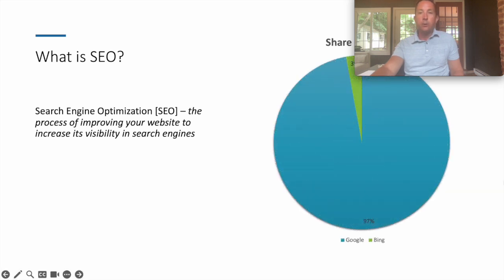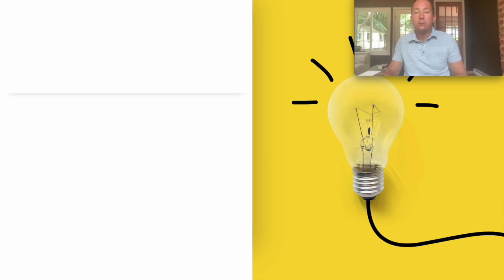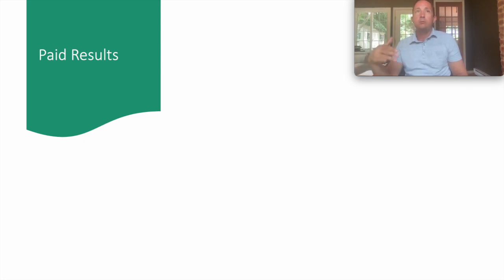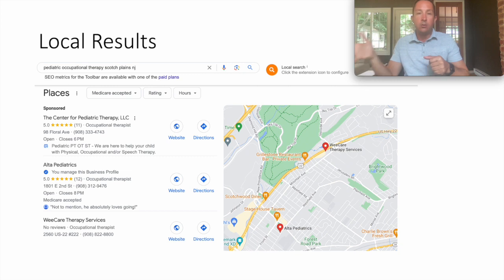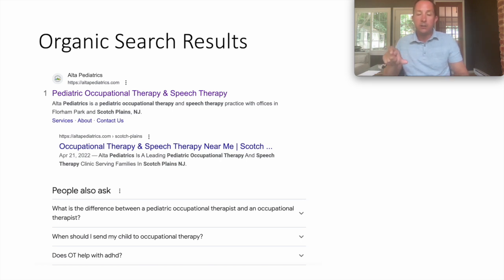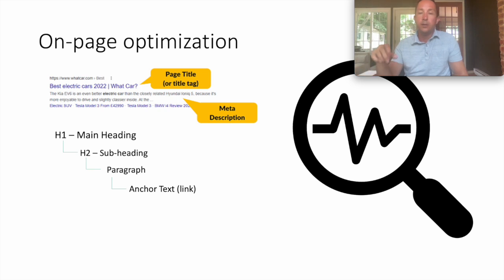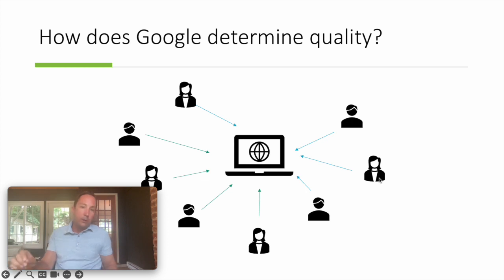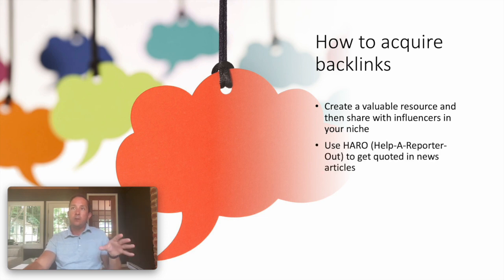Starting a private practice - optimizing your website for search engines - SEO Basics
When setting up the website for your private healthcare practice you want a site that not only looks professional, but that will also be found in search engines. This video covers foundational basics of SEO from on-page to off-page optimization that enable someone without any prior SEO experience to start optimizing their own site.